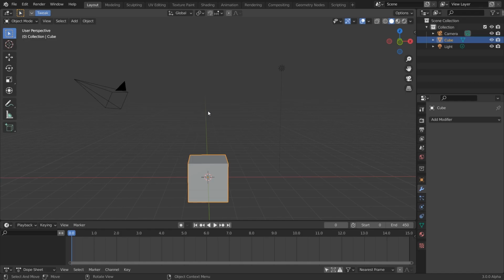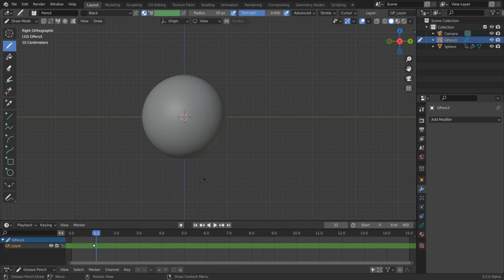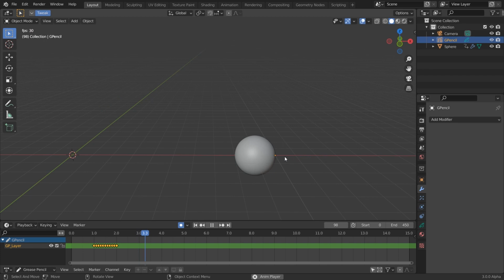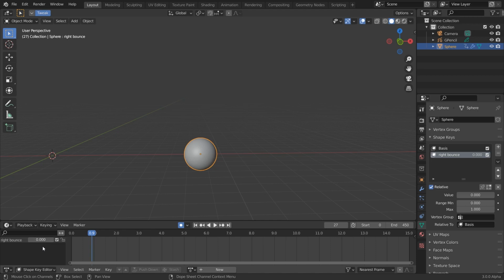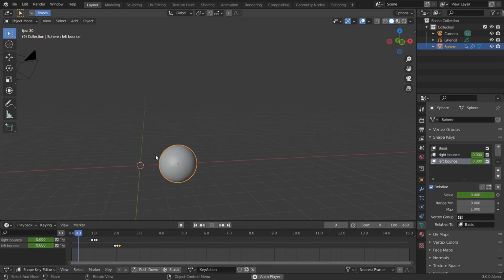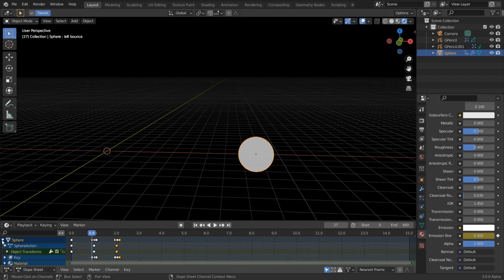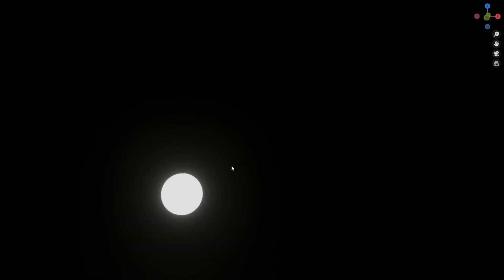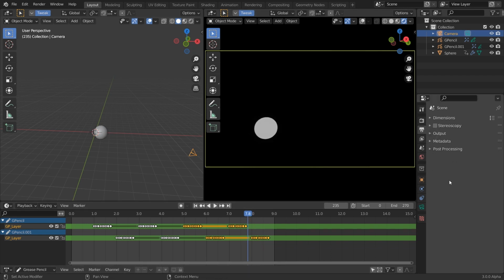Snappy Keys Blender Addon